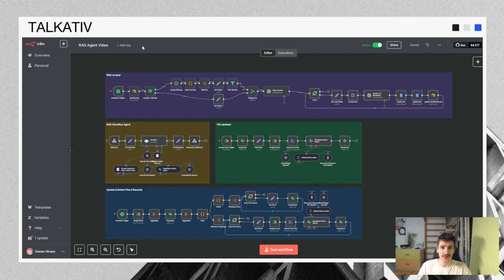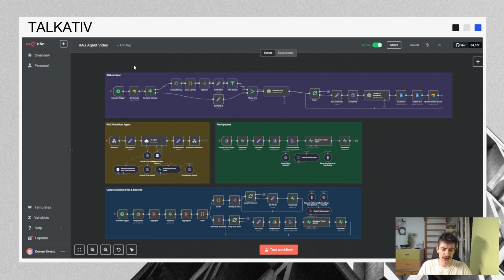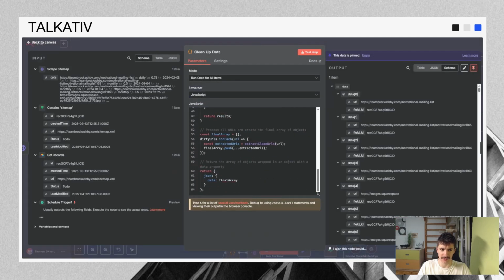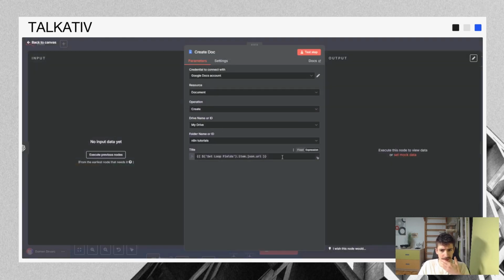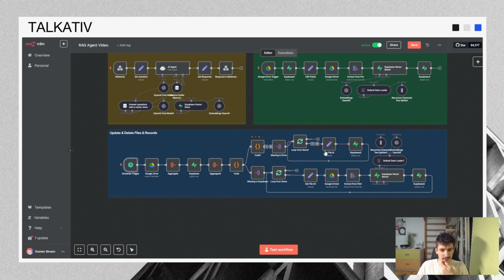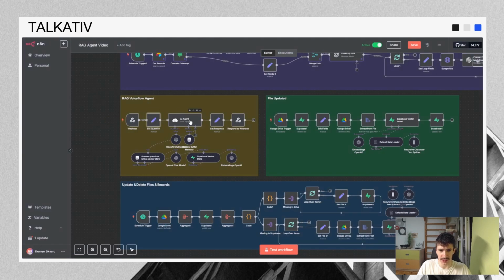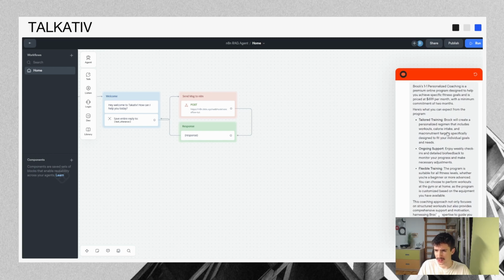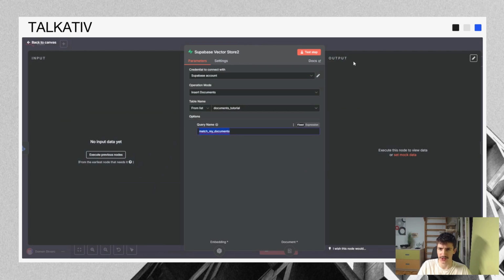Smart RAG Agent with Auto-Syncing Vector DB – Complete n8n Workflow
In this tutorial, I’ll show you how to build a smart Retrieval-Augmented Generation (RAG) agent using n8n — one that automatically updates its vector database whenever documents are created, updated, or deleted. This means your agent always works with the most current information — no manual syncing needed.

We’ll cover:
✅ Setting up your document pipeline in n8n
✅ Using Supabase + PostgreSQL for the vector DB
✅ Handling automatic updates via triggers
✅ Connecting it all to an LLM for real-time answers

🧠 Perfect for anyone building AI chatbots, internal tools, or automated knowledge systems.